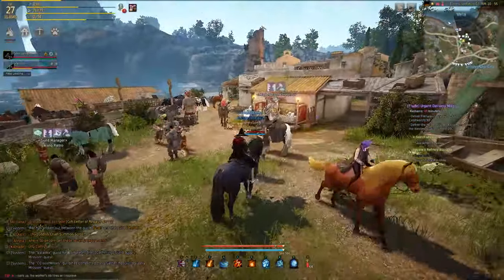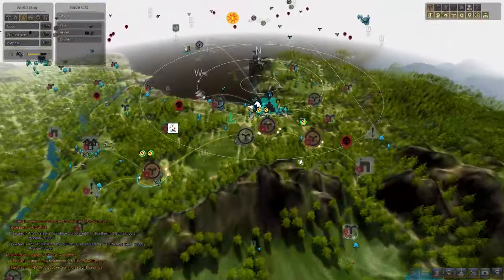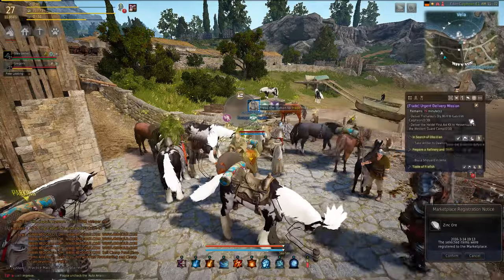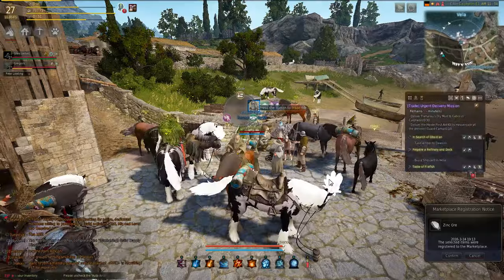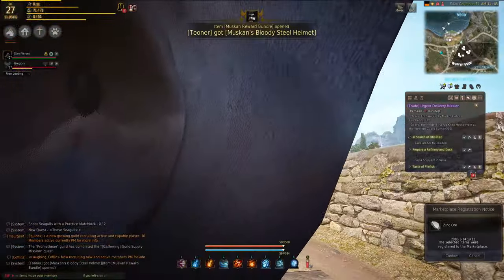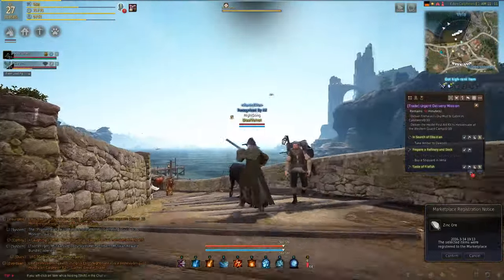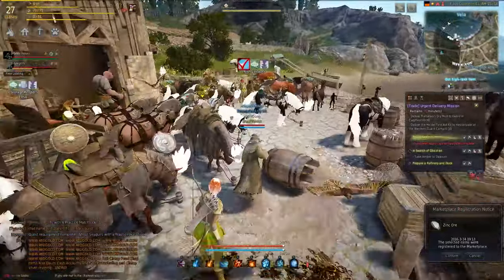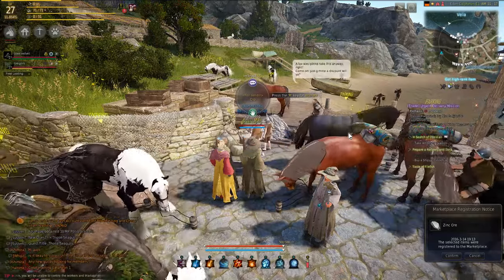BDO How to begin Hunting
If you are wondering how to start hunting in BDO, this is how!